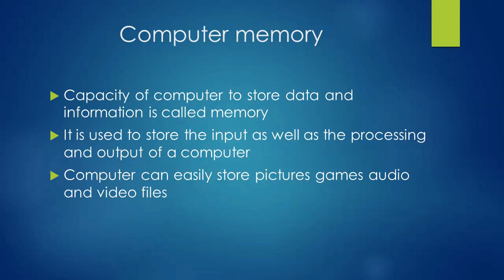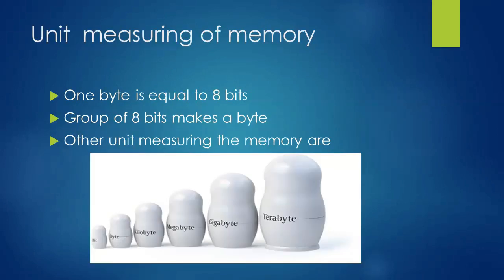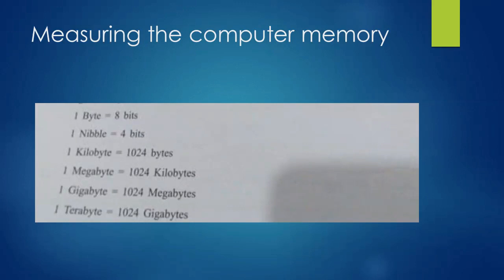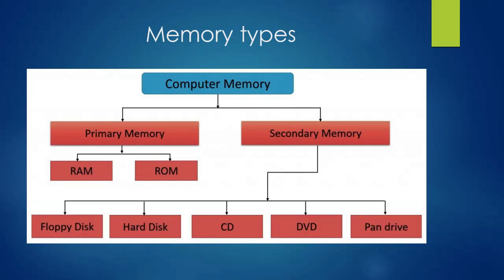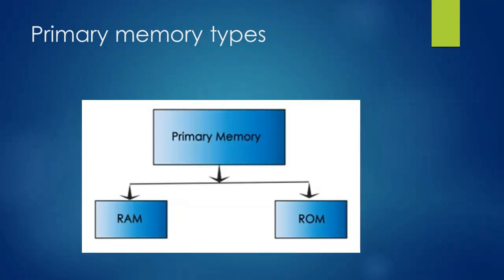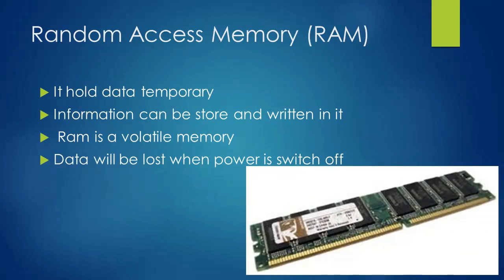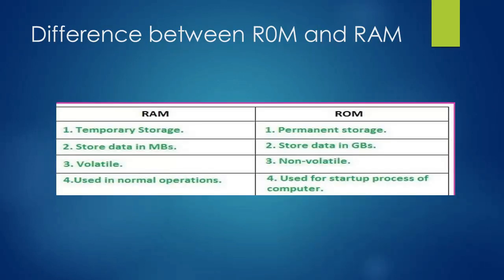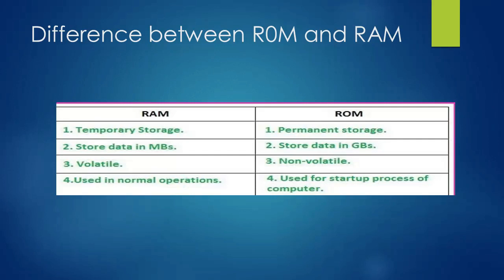Computer Science Grade 5 Lesson#4